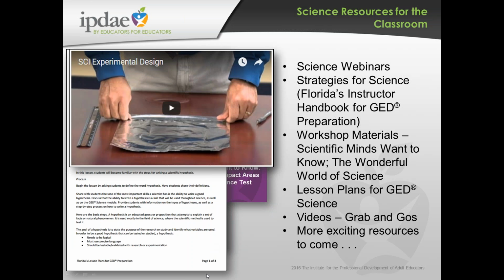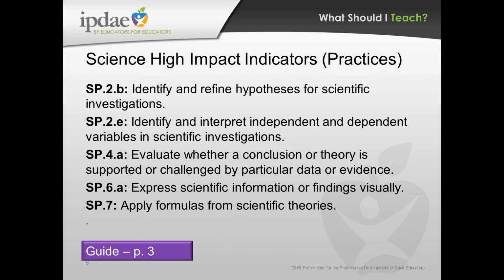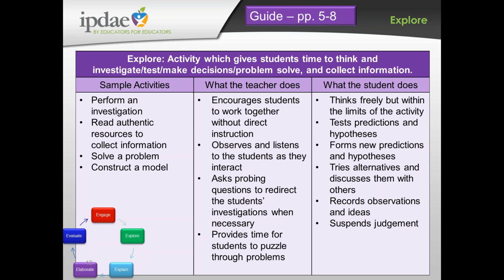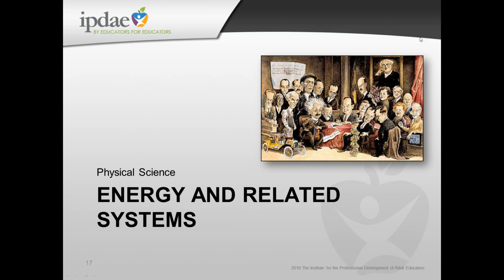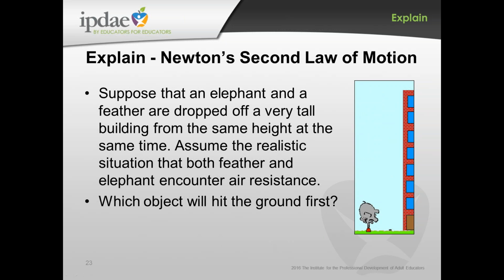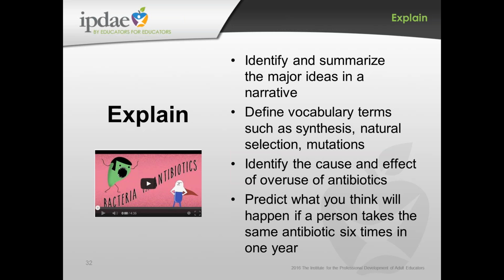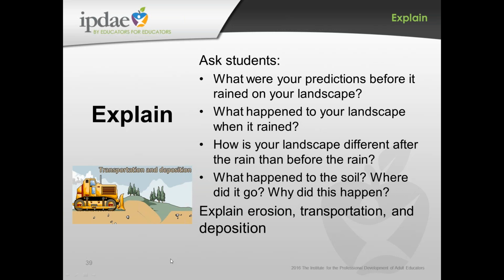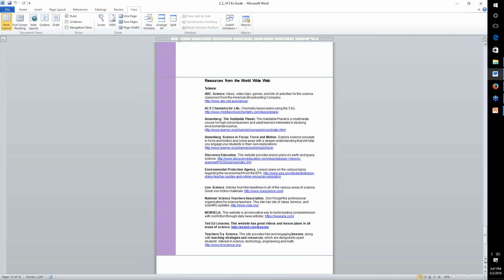GED® Science 5Es for Effective Instruction (Webinar)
GED® Science  5Es for Effective Instruction - Help students make connections with science by using the 5E Instructional Model to promote scientific learning and application. Join us as we dig deeper into the area of science and explore some strategies, activities, and even a few experiments that you can use in the classroom. Learning about the 5E Instructional Model will assist your students in making a deeper connection with the wonderful world of science and achieve more on the GED® Science test.